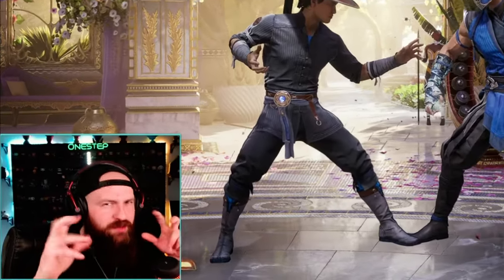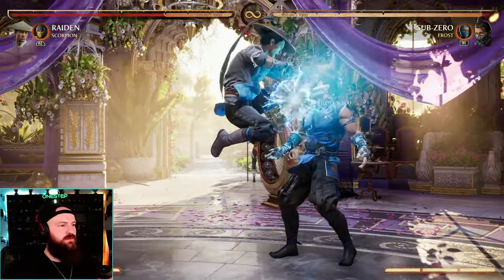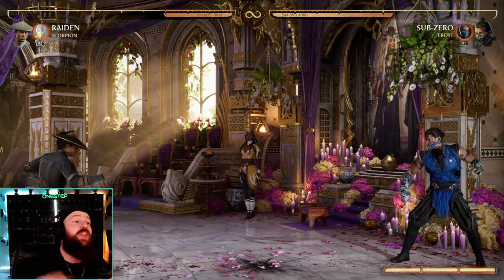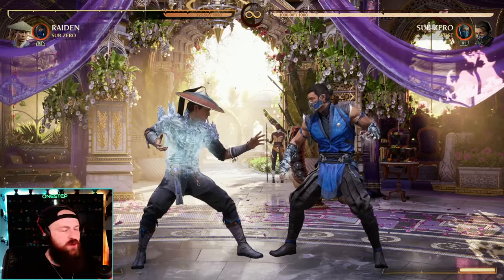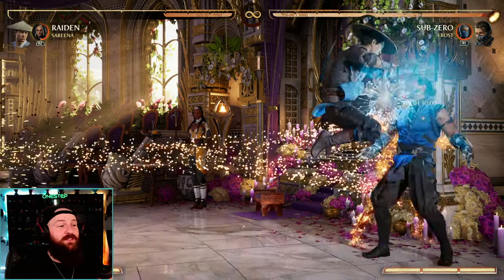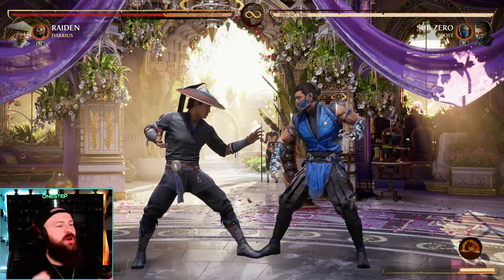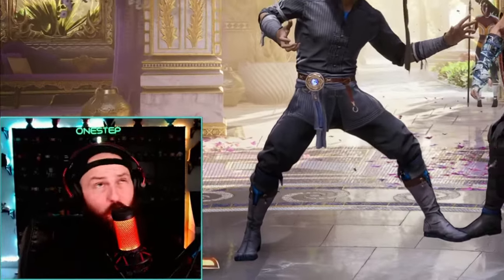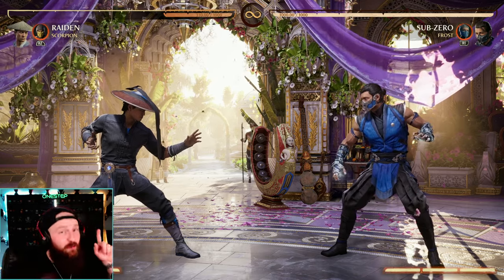What it REALLY Means To Be 'OPTIMAL' | Mortal Kombat 1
What does it REALLY mean to be "OPTIMAL" In fighting games let alone "Mortal Kombat 1". Is more Damage more optimal? or is saving resources more optimal? Lets talk about what it means to actually be optimal in Mortal Kombat 1 and how to play better and be the better fighter.